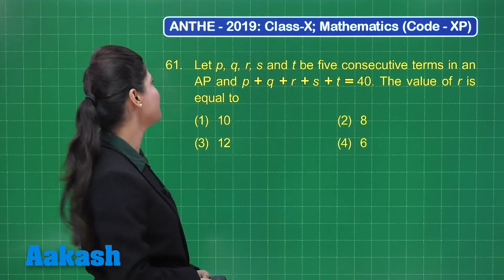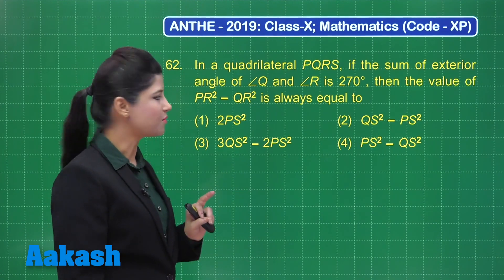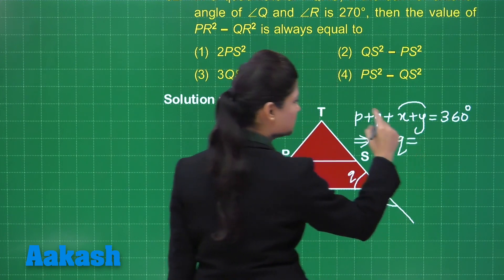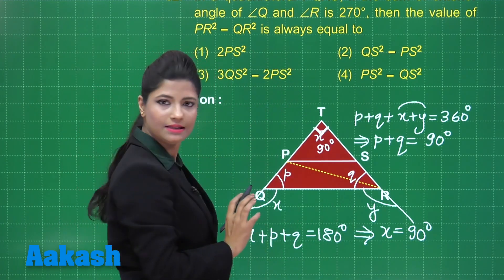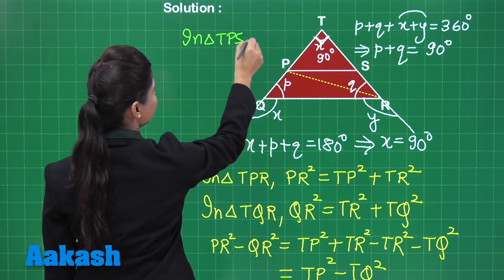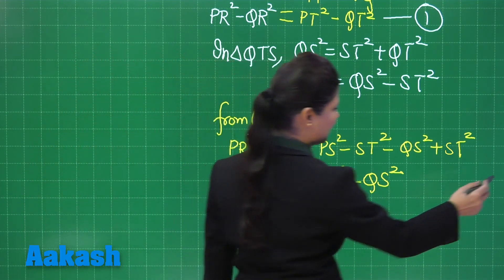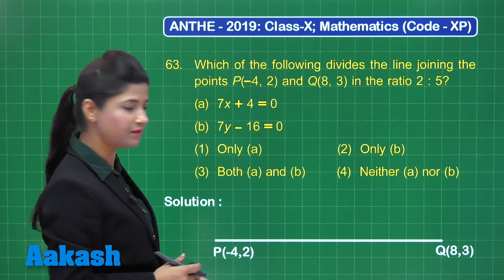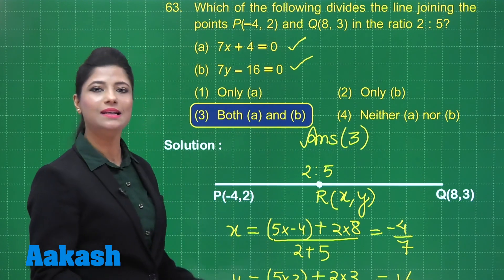ANTHE 2019 10th CLASS MATH CODE XP Q 61 TO 63